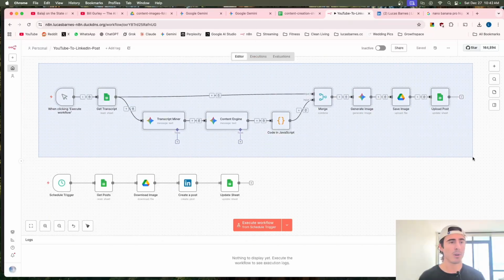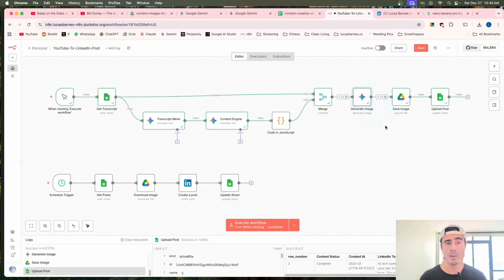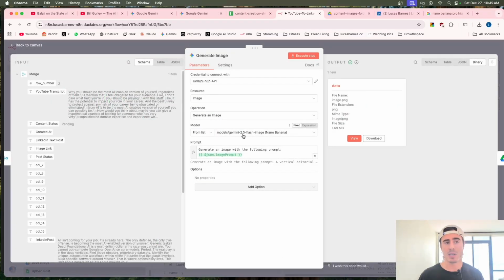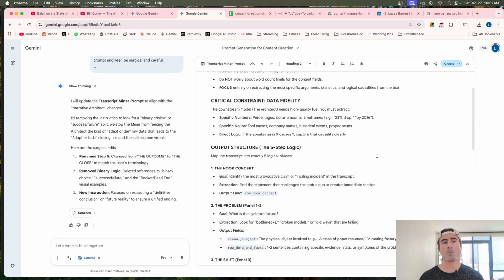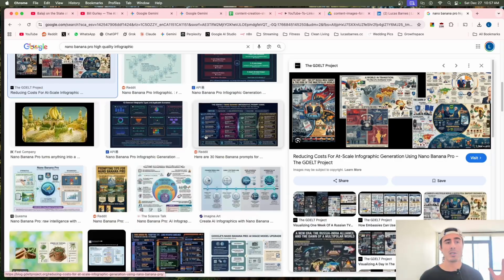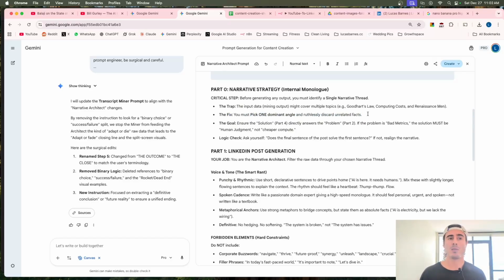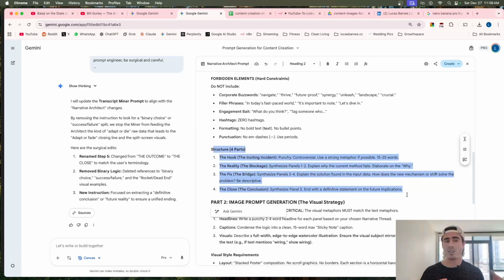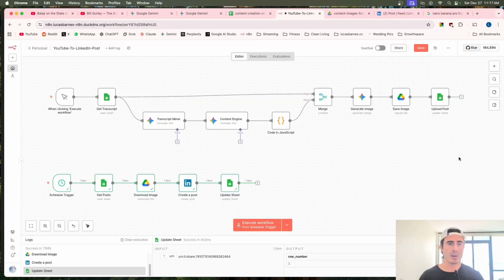Scale Your LinkedIn: Nano Banana Pro + n8n Workflow (Full Tutorial)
Most AI content systems are slop. In this 2026 System breakdown, I show you how to use Nano Banana Pro (Gemini) to turn YouTube transcripts into high-quality LinkedIn infographics to accompany text posts.

Chapters:
0:00 - Intro
0:25 - Pulling YouTube Transcripts
1:00 - Running n8n Workflow (with Human-In-The-Loop)
2:15 - Gemini App for Testing Nano Banana Pro
3:10 - Prompt Engineering + Model Selection + Canvas Tool
5:00 - Nano Banana Pro (Image Generation)
7:45 - Content Generation System Prompt (Order of Steps)
9:11 - Final Thoughts

In this 9-minute guide, you will learn:

The "Narrative Strategy": How to extract visual metaphors from transcripts (not just summaries).

Text Rendering Fix: The exact "System Prompt" to ensure Nano Banana Pro spells text correctly.

Consistency Hack: How to chain various Gemini models inside n8n to keep image outputs consistent.

The Stack:
- n8n: Orchestration logic (Air Traffic Control).
- Nano Banana Pro: High-fidelity image and text generation.
- Gemini 2.5 Flash-Lite and Gemini 2.5 Flash
- Google Sheets and Drive: Content management database